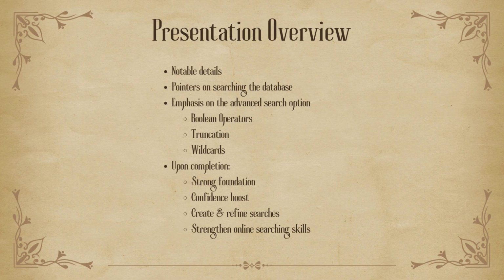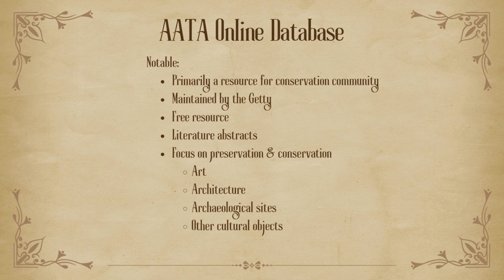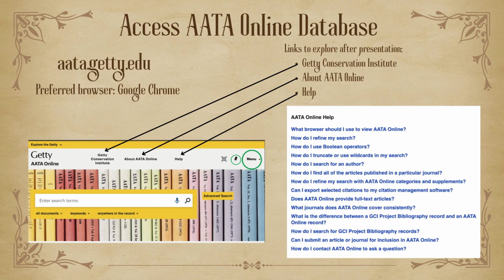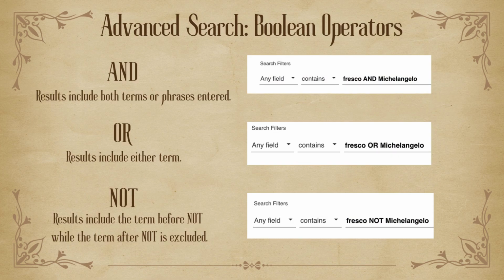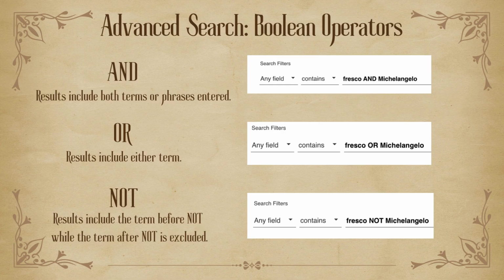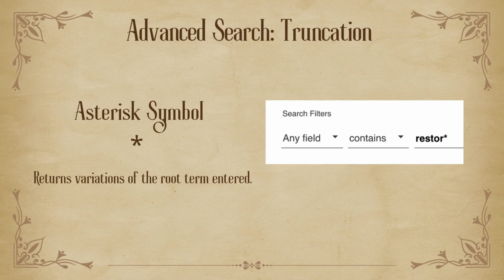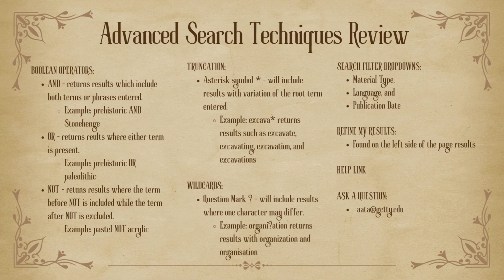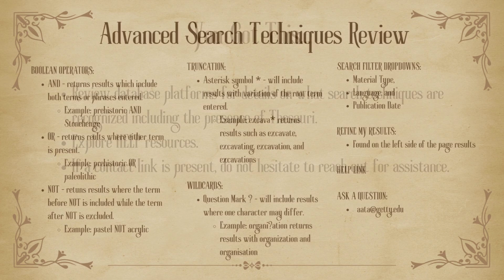AATA Online Database Tutorial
Quick tutorial on navigating the AATA Online Database with a focus on online search techniques.